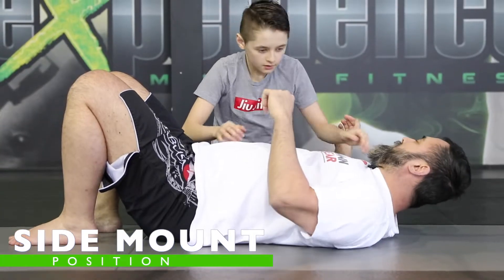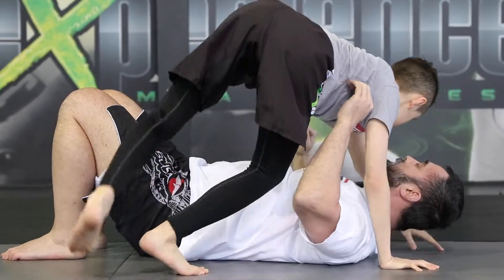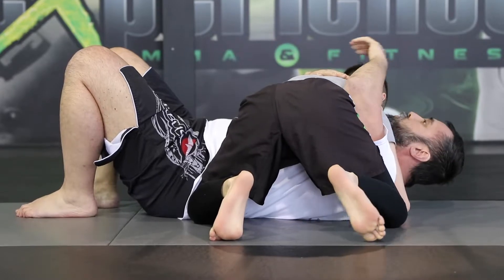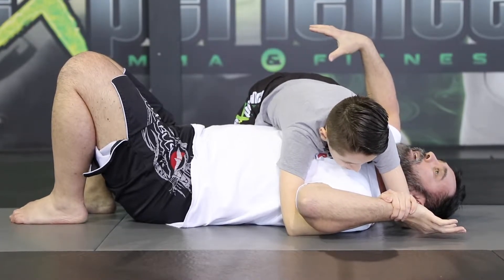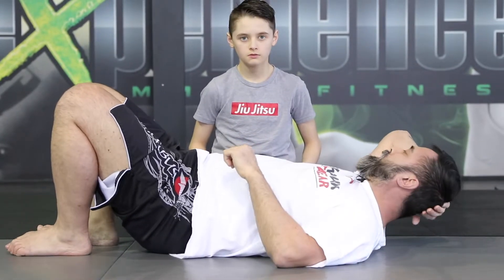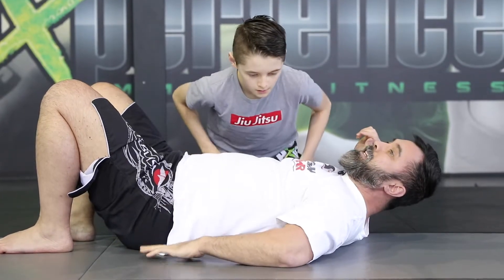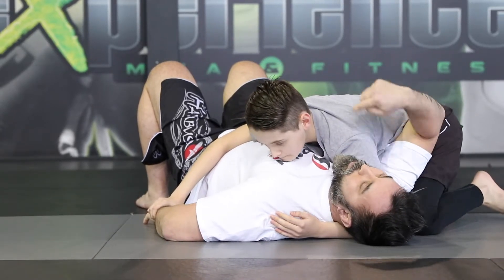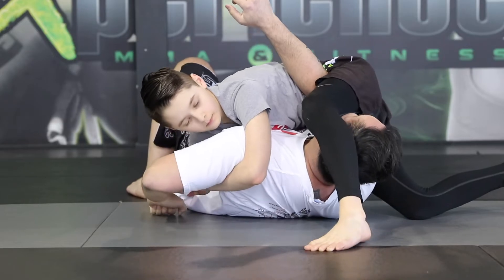Jiu-Jitsu Fundamentals | Side Control + The Americana & Kimura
In this video segment, we take a look at the Side Control and two of its most basic attacks which can be applied from this position.

Both these submission holds target the opponent's shoulder and should be applied slowly and carefully during the practice of both these techniques.

KIDS & ADULTS